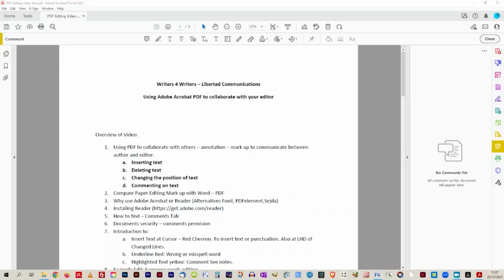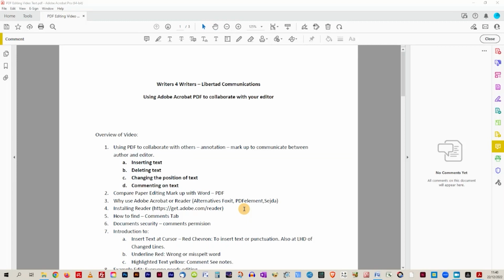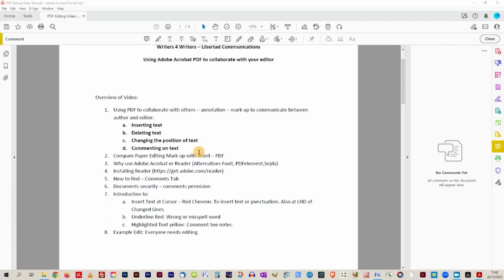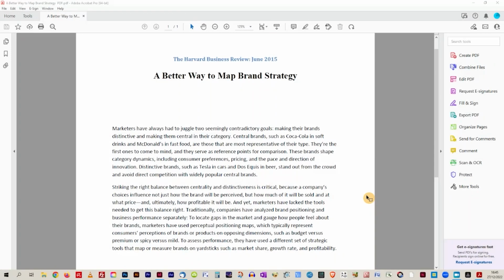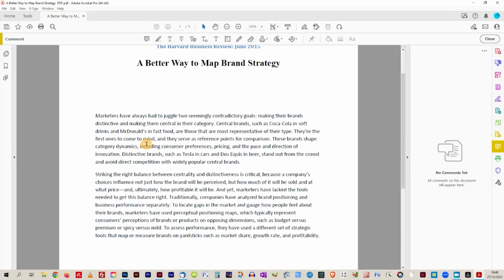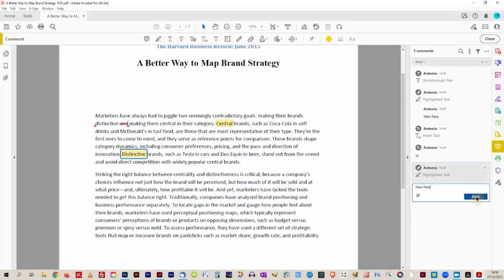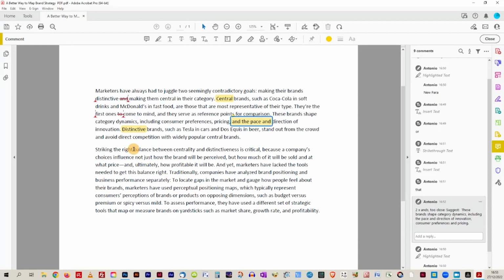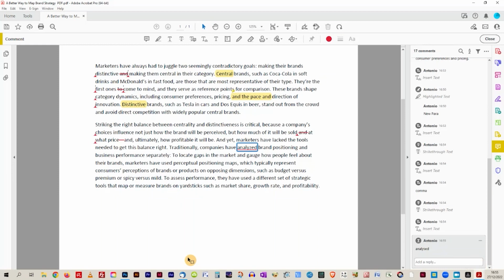A COMPLETE GUIDE TO EDITING A PDF WITH ADOBE ACROBAT – Warts and All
In this video Antonio Sebastian, of Writers 4 Writers, gives Everything you need to know about collaborating with others on a PDF document using Adobe Acrobat

Subjects covered:
Why use PDF and why edit a PDF document
Installing Free copy of Adobe Acrobat Reader
Security restrictions
Using PDF Markup to communicate with your team.

This video is a companion to the book, The Writers 4 Writers Complete Guide to Editing and why you need it, which is available for free from the Libertad Communications Website.

Video Chapters

00:00 – Introduction
01:00 – Overview of video contents
02:08 – Why use PDF documents as an author
04:18 – Comparing PDF Editing to Paper editing
06:37 – Installing a free copy of Acrobat Reader
07:02 – Dealing with security issues (if you can’t comment on text)
09:03 – Practical Example of editing PDF
20:00 - End

Free Downloads
Download free:
• Writers 4 Writers Complete Guide to Editing and Why Ewe Need It.
• The Lies of the Publishing Business